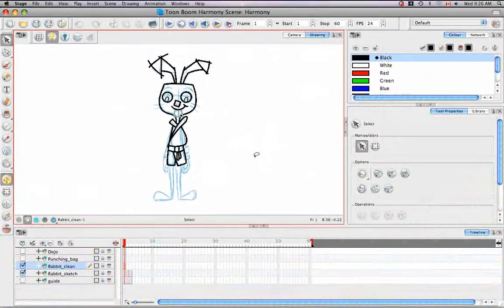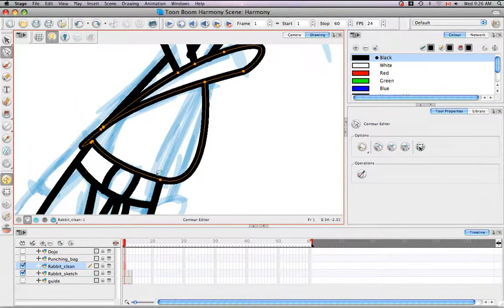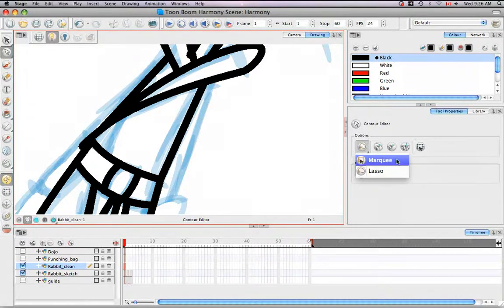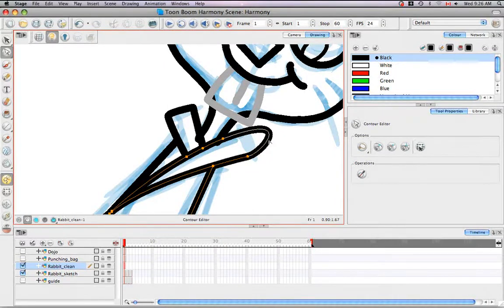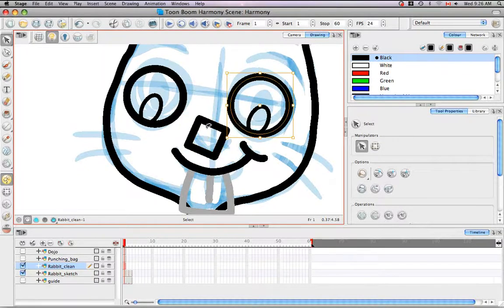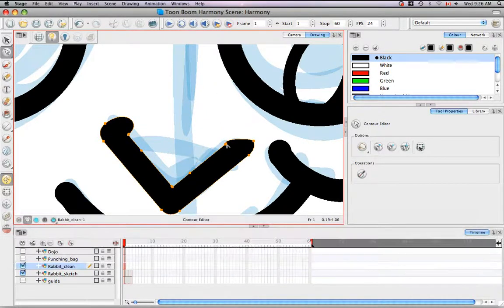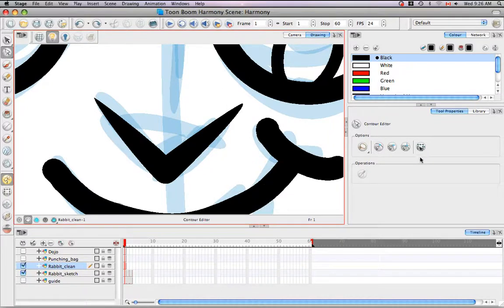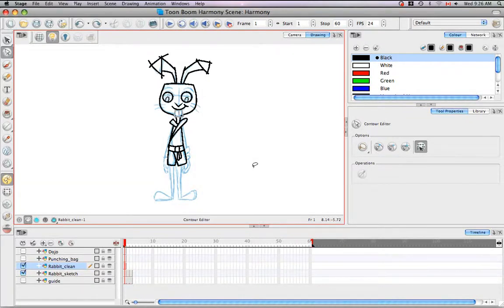19.Harmony Tutorials: Reshaping Using Contour Editor in Harmony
Reshaping Using Contour Editor in Harmony